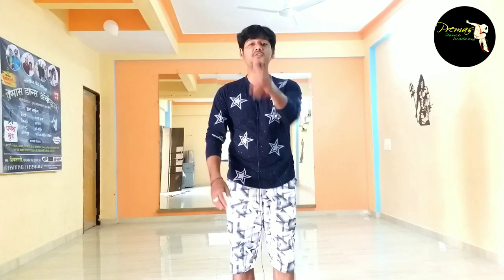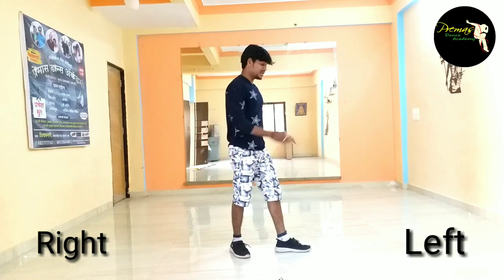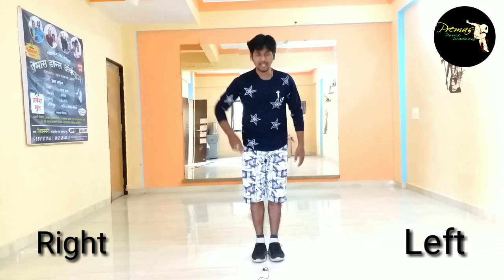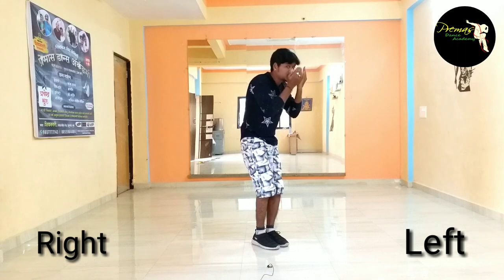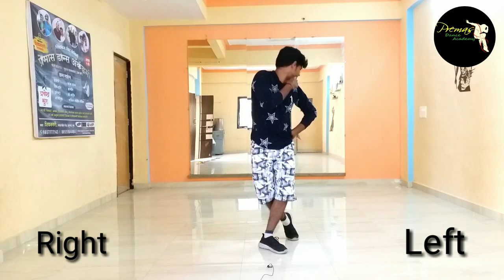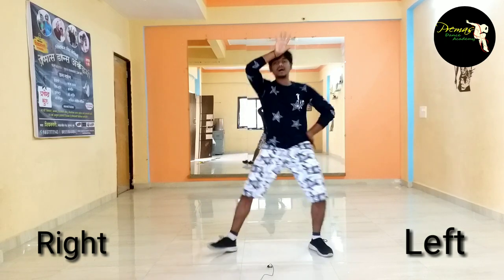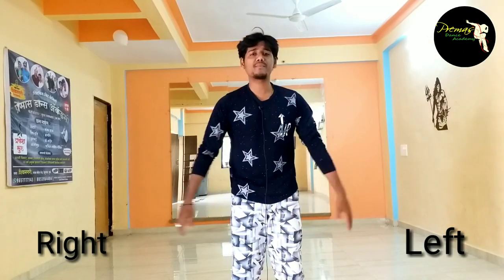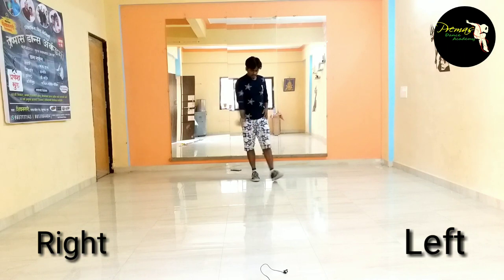Baaghi 3 : BHANKAS Song Choreography with TUTORIAL | डांस सिखो घर बैठे आसान स्टेप्स के साथ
Baaghi 3 : BHANKAS Song Choreography with TUTORIAL | डांस सिको घर बैठे आसान स्टेप्स के साथ | Learn Dance With Me at Home | Bollywood Style